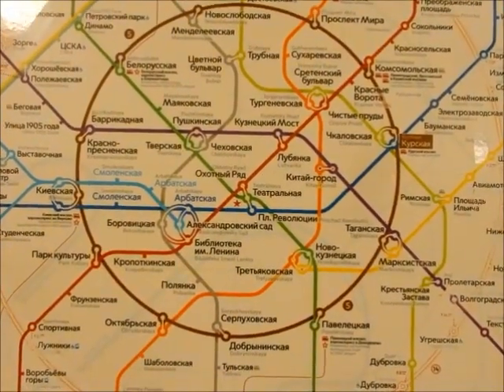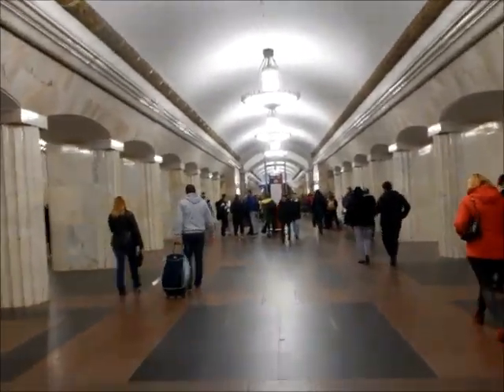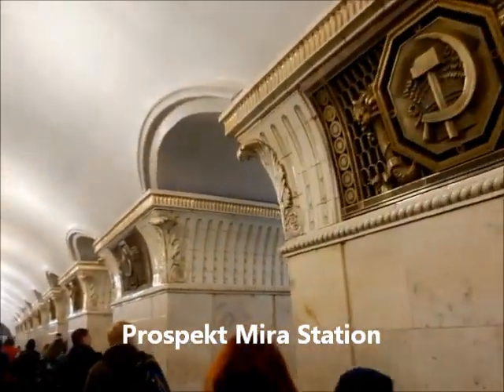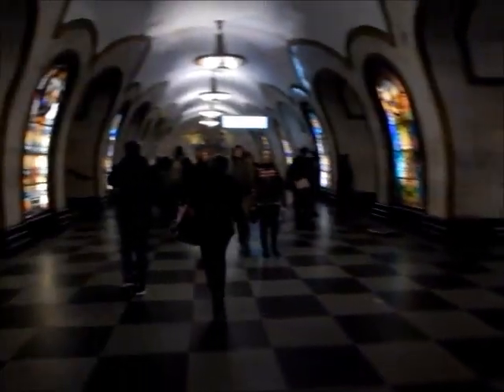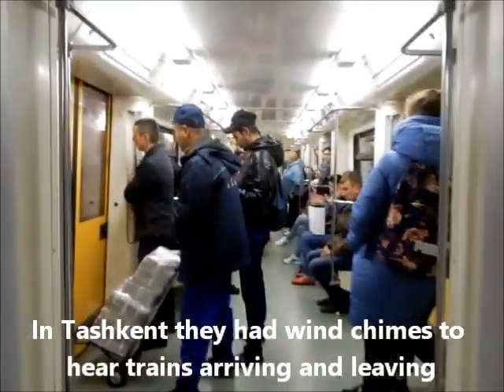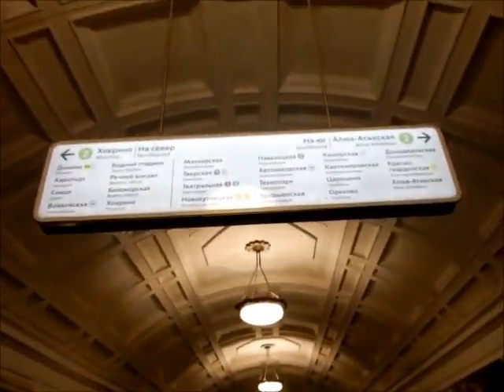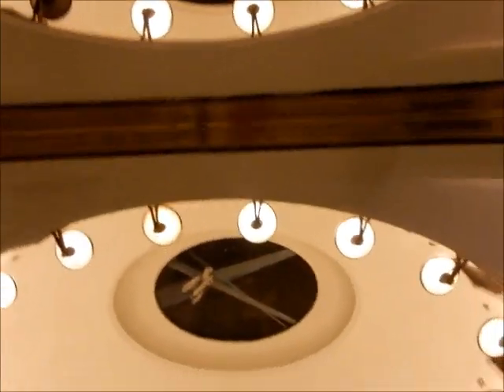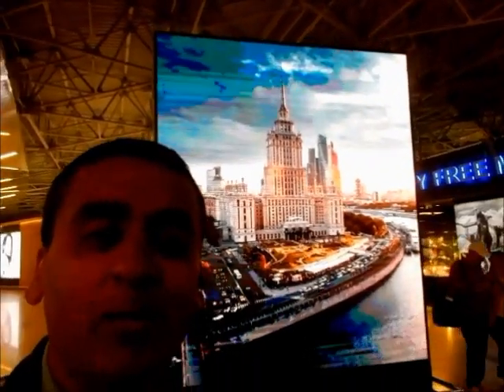AMAZING 'Palaces of the People' - Moscow Metro - Self tour only $1 USD - How to see Best Stations!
The Moscow metro is one of the most extravagant in the world and was dubbed 'The Palaces of the People' by its creators. Tours can cost as high as $100 USD but I show you how you can visit the best stations yourself for only $1 USD

Moscow Metro - AMAZING 'Palaces of the People' Self tour for only $1 USD - How to see Best Stations!